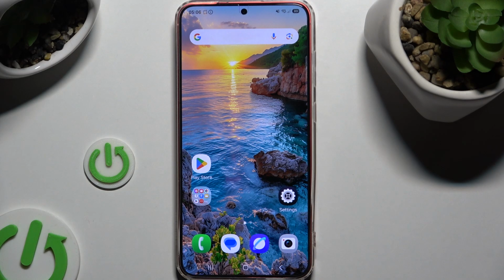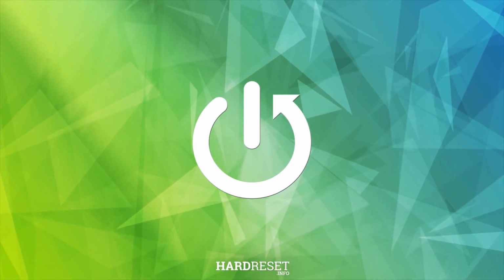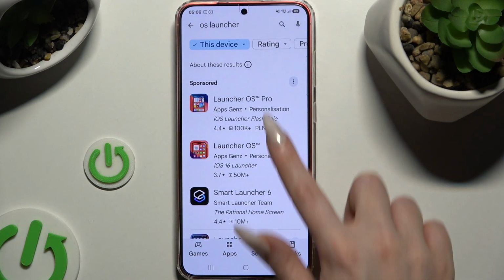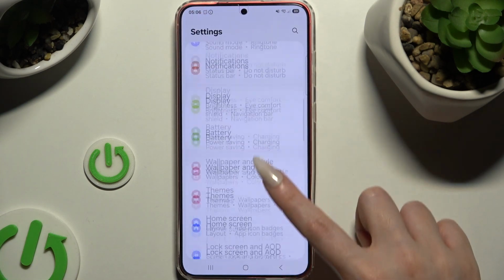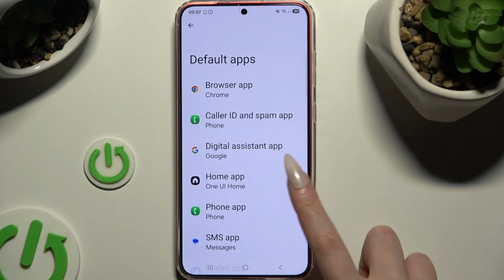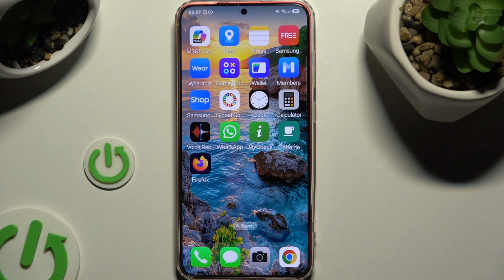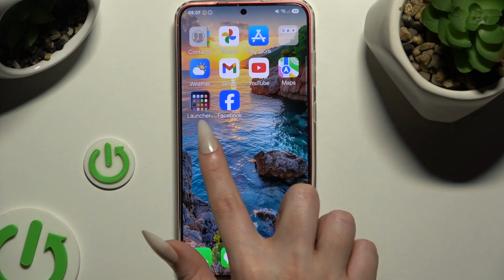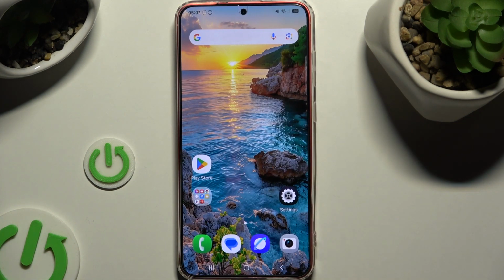How to Download and Apply iOS Launcher on SAMSUNG Galaxy S25+ - Use Launcher iOS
Want to give your SAMSUNG Galaxy S25+ a fresh iPhone look? This video will show you how to download and apply the iOS launcher, using the Launcher iOS app. Transform your home screen and enjoy the sleek design and features of iOS on your Android device.

How to install and apply iOS theme on SAMSUNG Galaxy S25+?
How to use iOS launcher on SAMSUNG Galaxy S25+?
How to get an iPhone-style interface on SAMSUNG Galaxy S25+?
How to customize SAMSUNG Galaxy S25+ with iOS launcher?